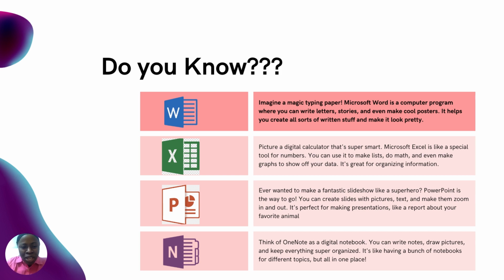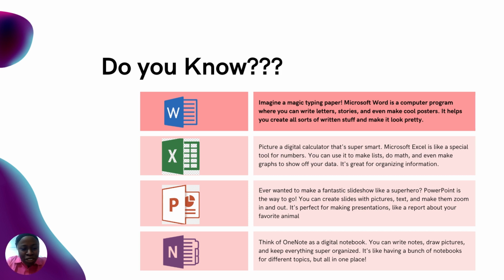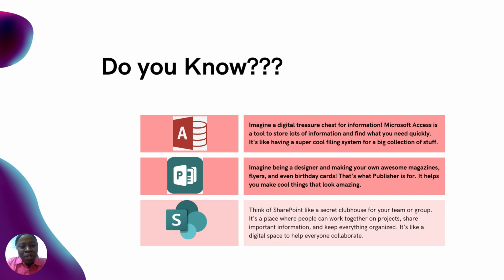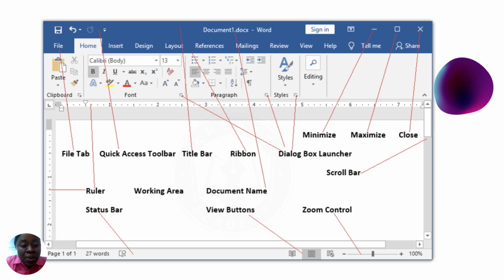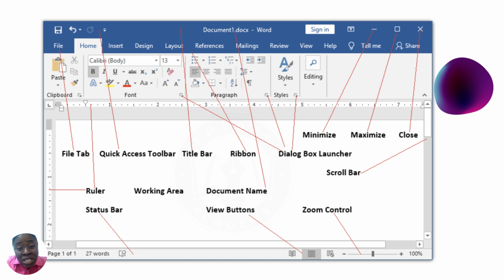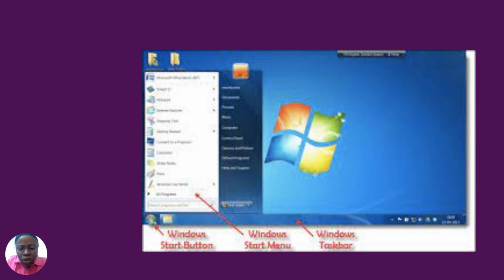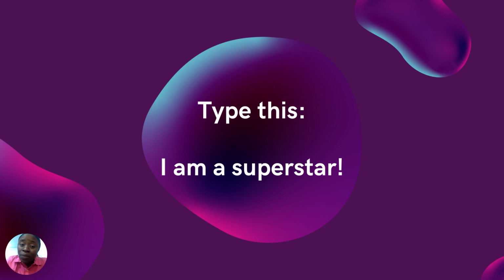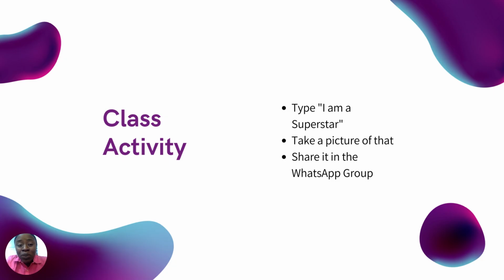Word Processing with Microsoft Word Opal Group Day 3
The aim of this class is to teach the children how to perform basic formatting with Microsoft Word